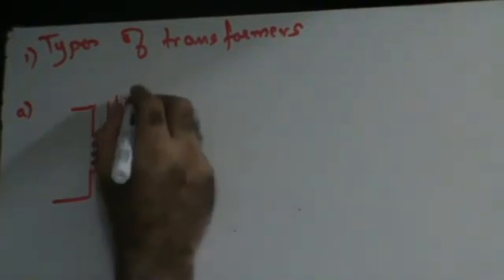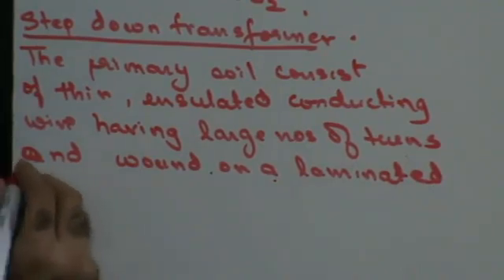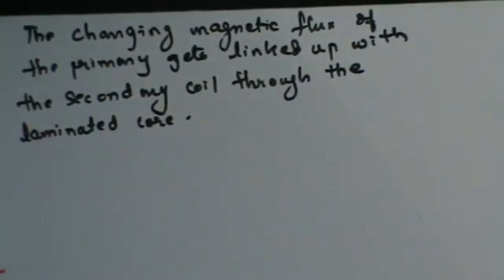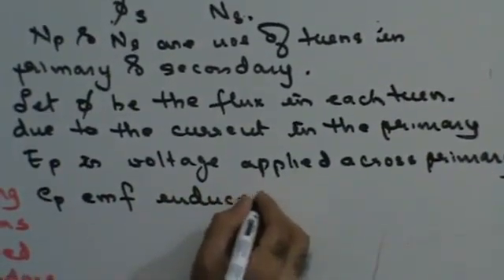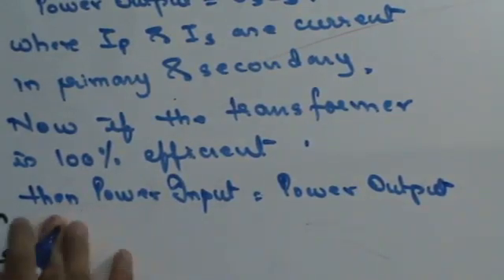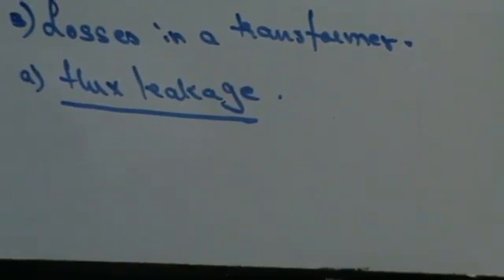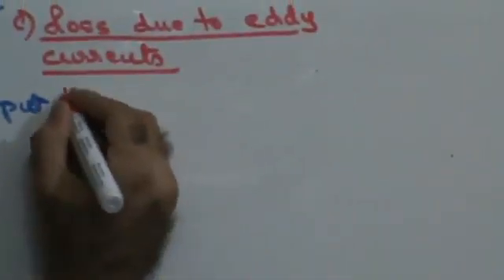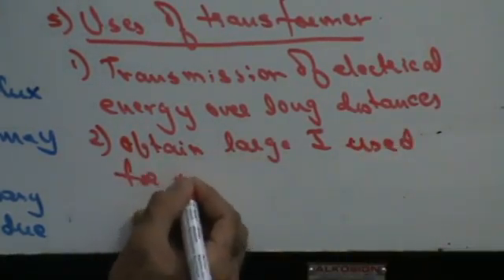12 phy emi 04